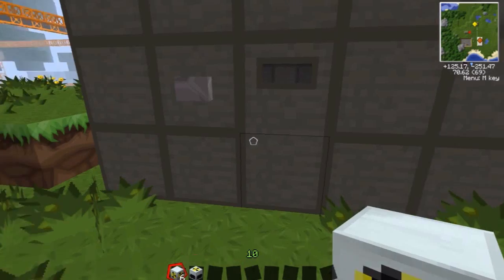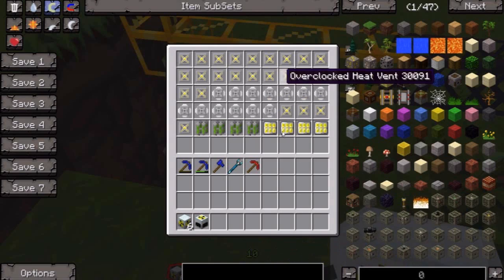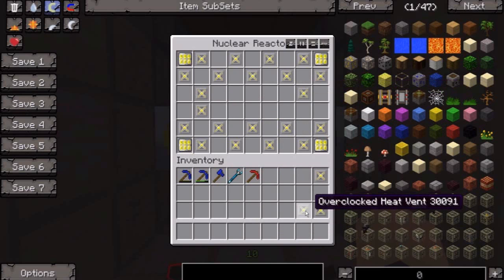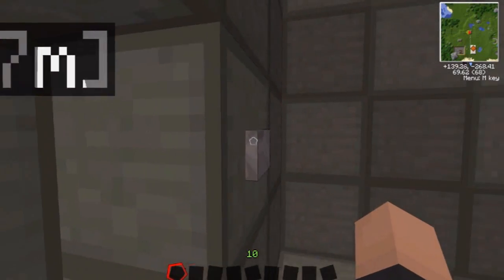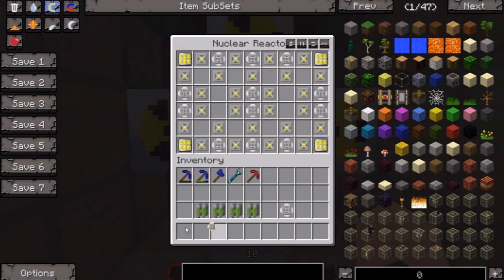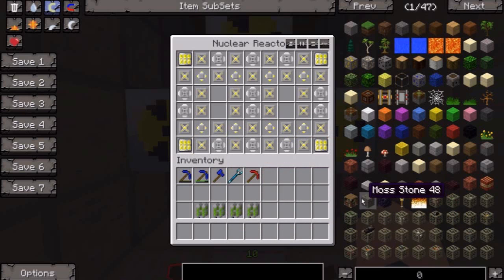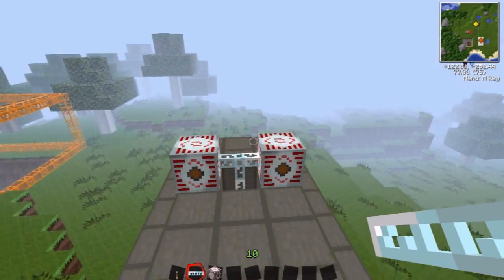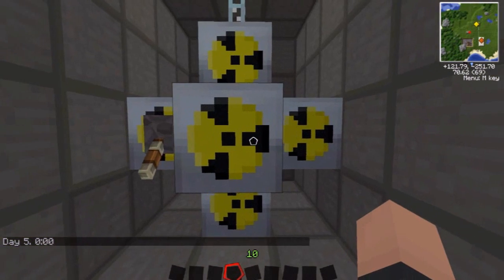How to make a nuclear reactor Minecraft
Just showing you how to make a nuclear reactor for Minecraft.